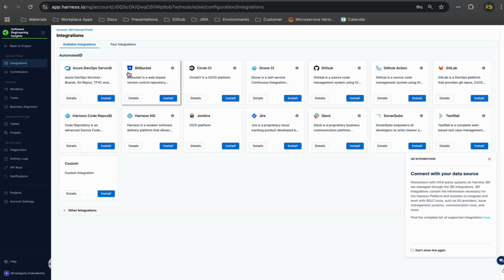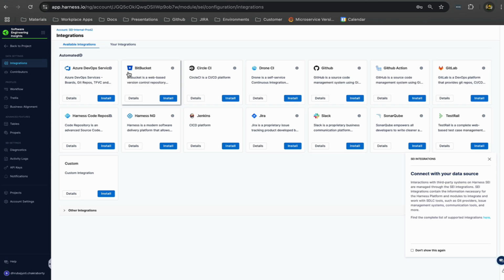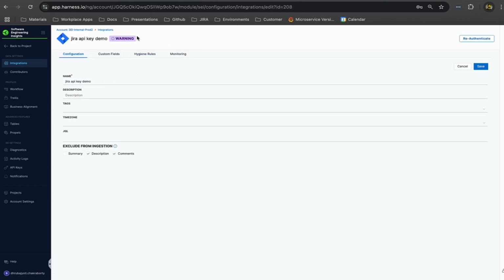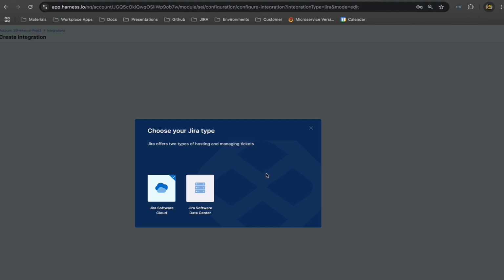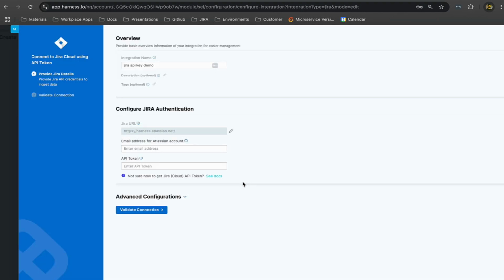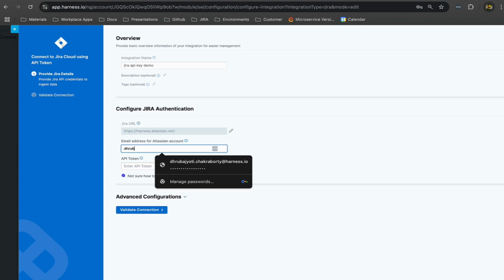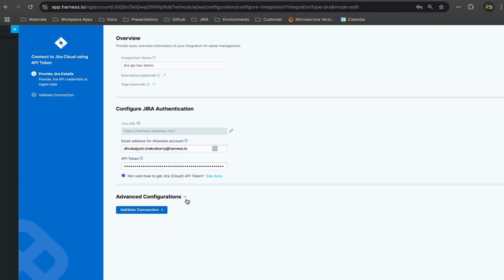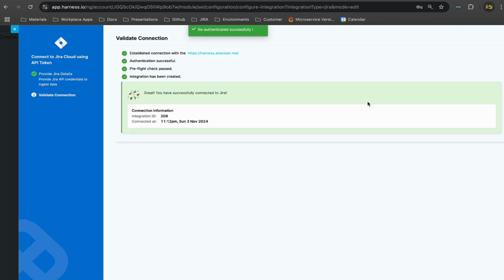Reauthenticate with SEI integrations | Harness Software Engineering Insights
In this video, we cover how you can easily re-authenticate if your integration health is failing due to expired credentials.

Presenter:
Dhrubajyoti Chakraborty